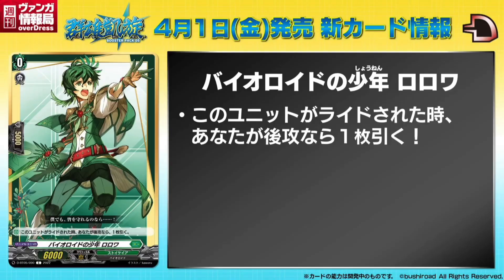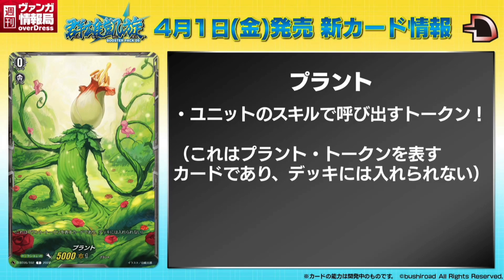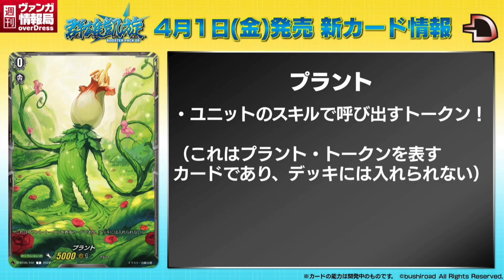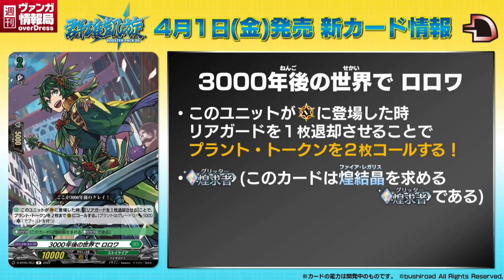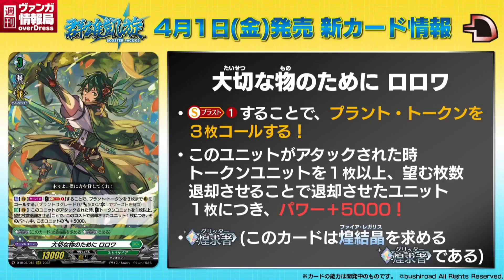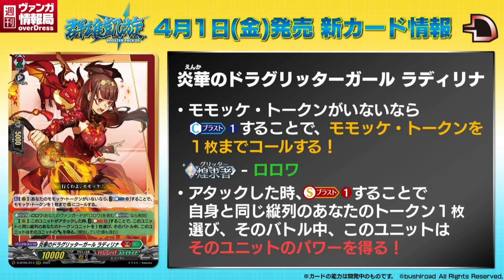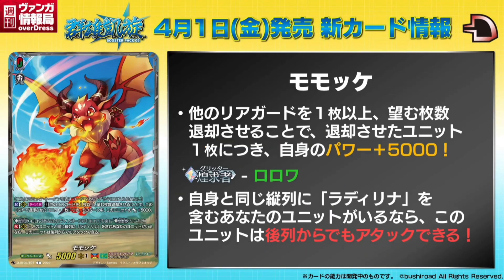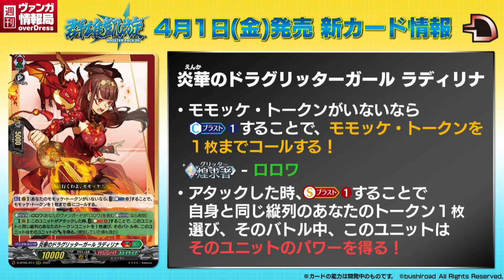NEO NECTAR IN OVERDRESS ?! + New Mechanic Glitter